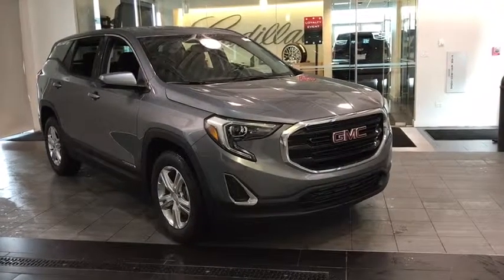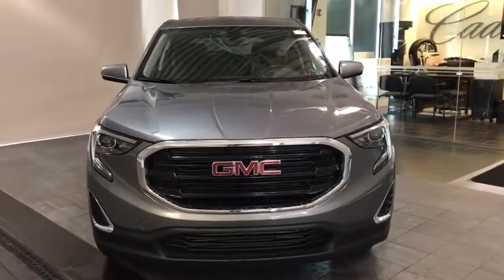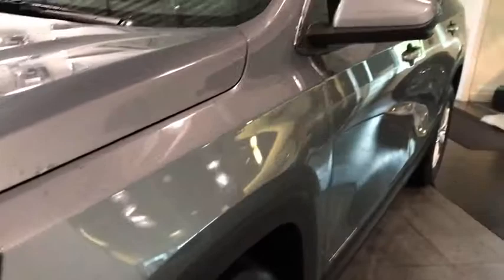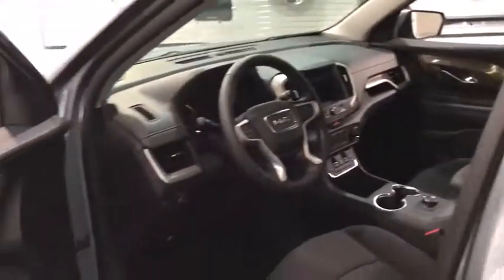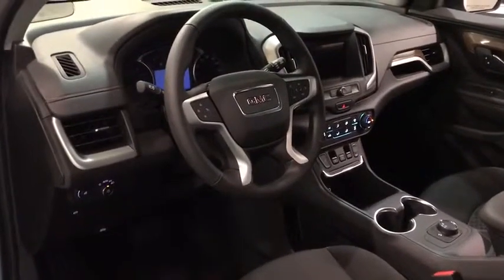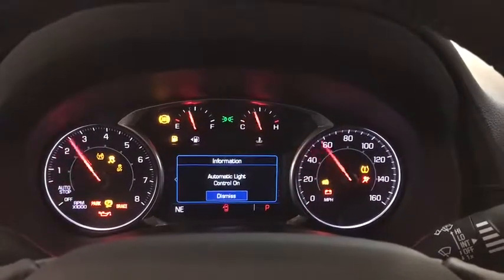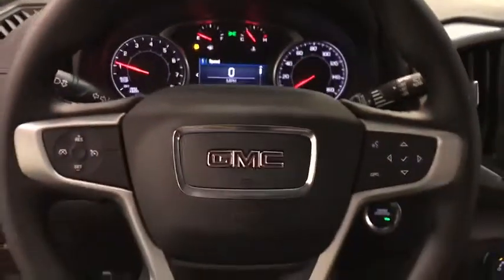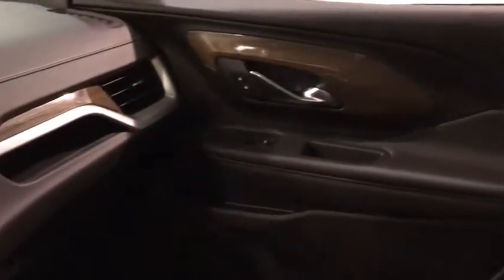2019 GMC Terrain Countryside, Hinsdale, La Grange, Palos Heights, Orland Park, IL 90916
SATIN STEEL METALLIC New 2019 GMC Terrain

2019 GMC Terrain FWD 4dr SLE - Stock#: 90916 - VIN#: 3GKALMEV1KL356278

Ettleson Cadillac
6201 S La Grange Road

Back-Up Camera, Onboard Communications System, Keyless Start, TRANSMISSION, 9-SPEED AUTOMATIC 9T45... LPO, INTERIOR PROTECTION PACKAGE. EPA 28 MPG Hwy/22 MPG City! SATIN STEEL METALLIC exterior and JET BLACK interior, SLE trim AND MORE! KEY FEATURES INCLUDE: MP3 Player, Back-Up Camera, Onboard Communications System, Aluminum Wheels, Keyless Start. OPTION PACKAGES: LPO, INTERIOR PROTECTION PACKAGE includes (VAV) all-weather floor mats, LPO and (VLI) all-weather cargo mat, LPO, AUDIO SYSTEM, 7 DIAGONAL GMC INFOTAINMENT SYSTEM includes multi-touch display, AM/FM stereo, includes Bluetooth streaming audio for music and most phones; featuring Android Auto and Apple CarPlay capability for compatible phones (STD), TRANSMISSION, 9-SPEED AUTOMATIC 9T45, ELECTRONICALLY-CONTROLLED WITH OVERDRIVE (STD), ENGINE, 1.5L TURBO DOHC 4-CYLINDER, SIDI, VVT (170 hp [127.0 kW] @ 5600 rpm, 203 lb-ft of torque [275.0 N-m] @ 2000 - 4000 rpm) (STD). GMC SLE with SATIN STEEL METALLIC exterior and JET BLACK interior features a 4 Cylinder Engine with 170 HP at 5600 RPM*. EXPERTS RAVE: The brakes feel good, and the Terrain handles curves and corners with composure. -Edmunds.com. Great Gas Mileage: 28 MPG Hwy. MORE ABOUT US: Ettleson Cadillac has been part of the Hodgkins, IL community since 1968. Our Dealership has since grown into a haven for drivers throughout Greater Chicago land who are looking for quality automotive experiences. With stellar sales, service, parts and financing, as well as a first-class selection of Cadillac models, it's hard to beat what is offered at Ettleson! Horsepower calculations based on trim engine configuration. Fuel economy calculations based on original manufacturer data for trim engine configuration. Please confirm the accuracy of the included equipment by calling us prior to purchase.